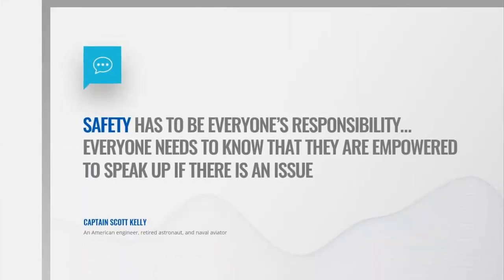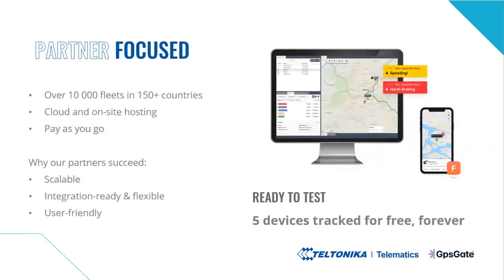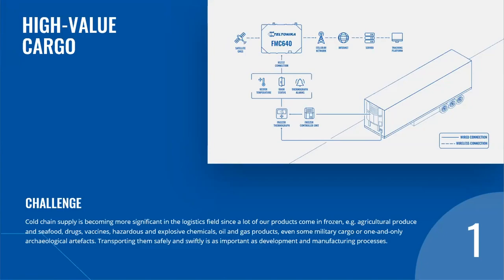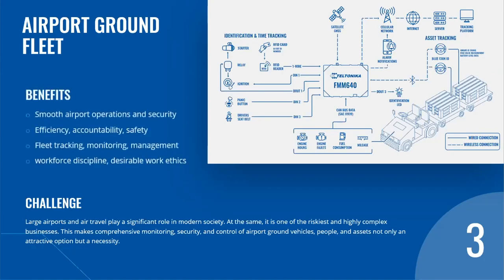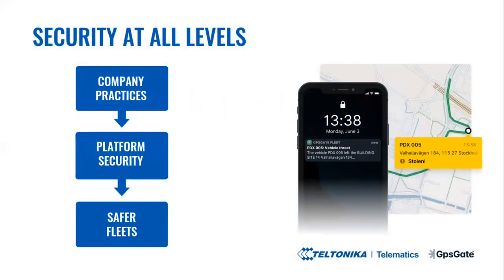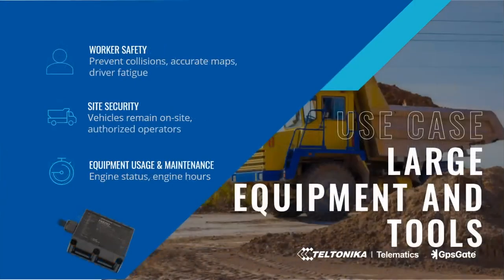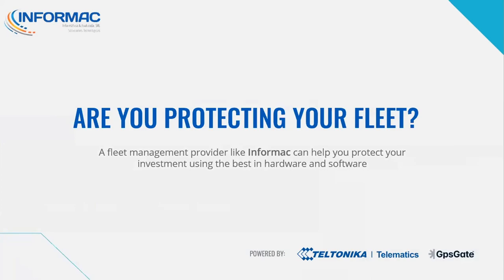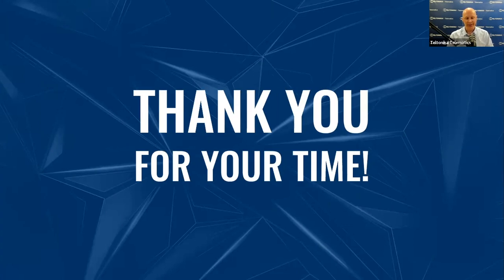Teltonika & GpsGate Webinar: Fleet Security Uses Cases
Vehicle theft and related criminal activities are costly and, despite some fluctuations, continue to grow worldwide. Did you know that New Zealand had the highest number of car thefts in the world in 2020? Or this one - New Year’s Day was the most popular holiday for vehicle theft in the US the same year.

The purpose of the online session is, together with experts, to discuss in more detail the challenges of fleet security, the most prominent use cases, beneficial features of GPS devices, and the GpsGate fleet tracking platform that will help your business overcome troubles. We also share a customer success story with you. To learn more, watch now the recorded webinar called FLEET SECURITY USE CASES.

00:00 – Introduction
02:42 – Facts about Teltonika
04:18 – GpsGate company introduction
06:39 – Security challenges
09:12 – Fleet security use cases
15:33 – Vehicle GPS trackers used
19:09 – GpsGate fleet tracking platform
27:03 – A customer success story
32:42 – Summary
33:42 – Follow us